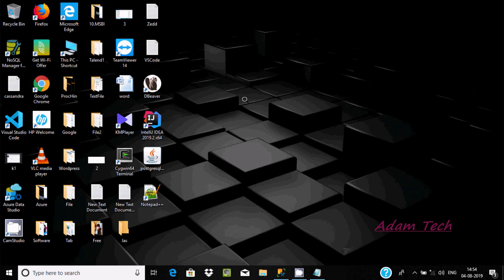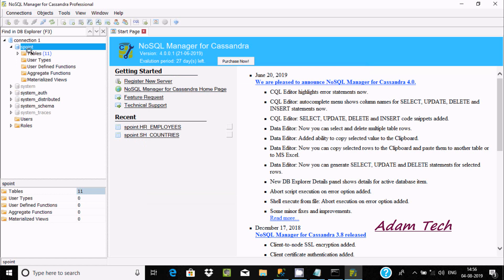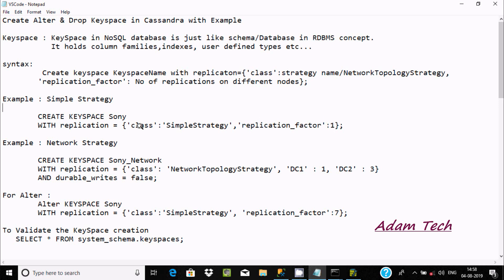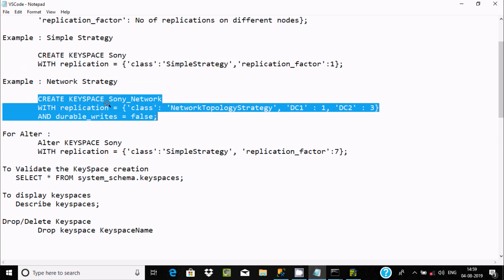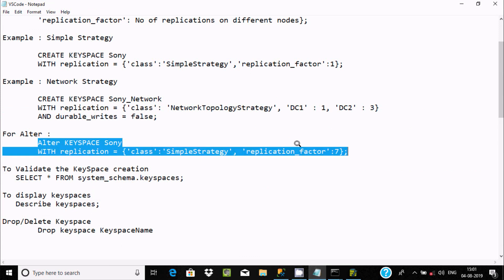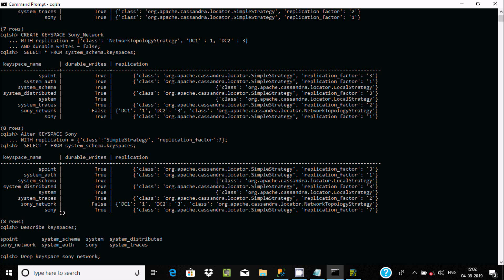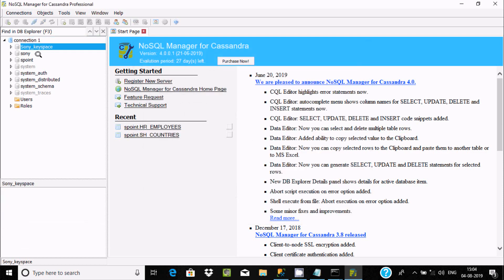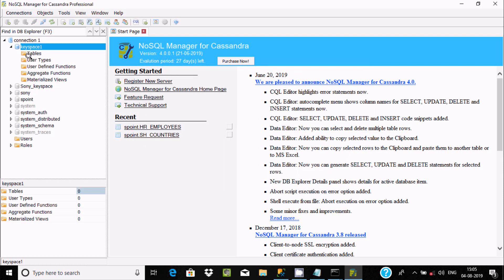How to Create Keyspace in Cassandra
how to select keyspace in cassandra

how to describe keyspace in cassandra

cassandra keyspace vs table

create table in keyspace cassandra

delete keyspace cassandra

create keyspace cassandra python

create keyspace in cassandra tutorial

select the keyspace